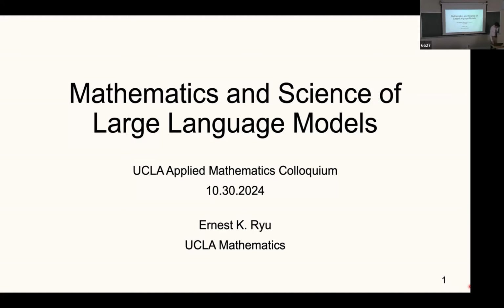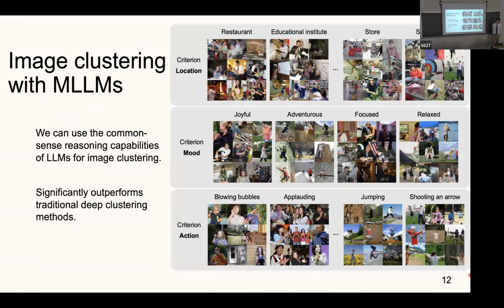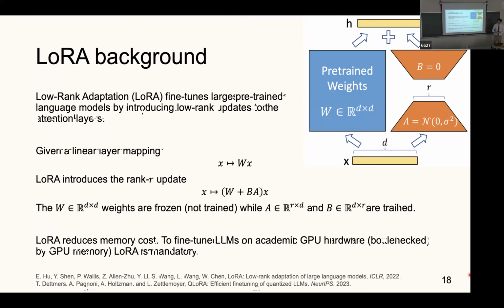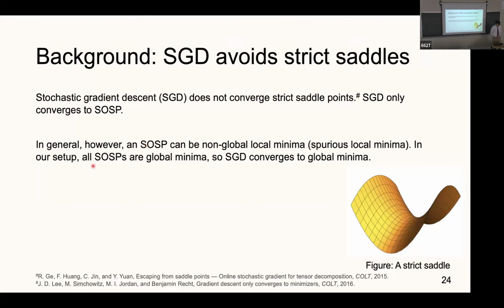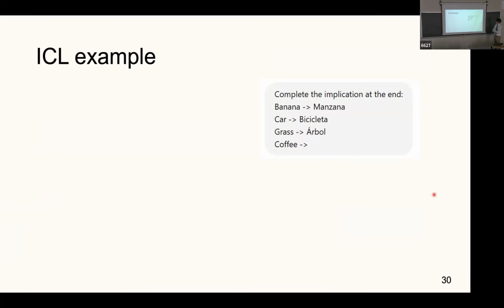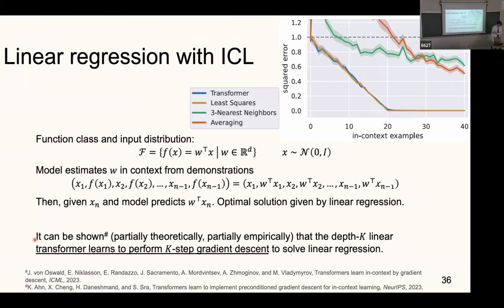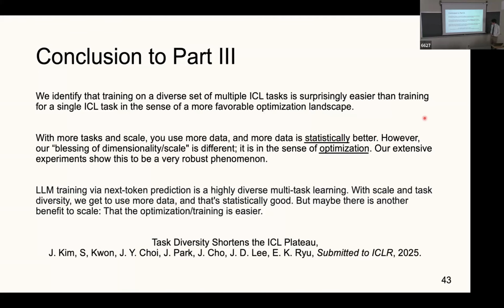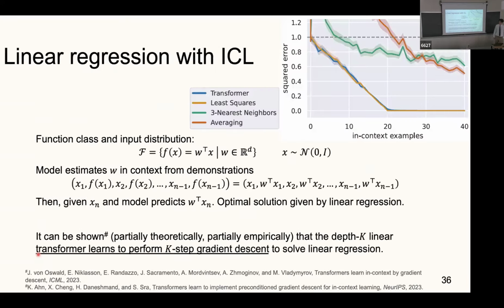Mathematics and Science of Large Language Models (Ernest Ryu, UCLA Applied Math Colloquium)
UCLA Applied Math Colloquium, Ernest Ryu, Oct 31, 2024.

Title:
Mathematics and Science of Large Language Models
Abstract:
Large language models (LLMs) represent an engineering marvel, but their inner workings are notoriously challenging to understand. In this talk, we present two analyses of LLMs. The first result is a mathematical guarantee on LoRA fine-tuning for LLMs, showing that the training dynamics almost surely experience no spurious local minima if a LoRA rank $r\gtrsim\sqrt{N}$ is used, where $N$ is the number of fine-tuning data points. The second result is a scientific analysis of the training dynamics of in-context learning (ICL), showing that training on multiple diverse ICL tasks simultaneously \emph{shortens} the loss plateaus, making each task easier to learn.